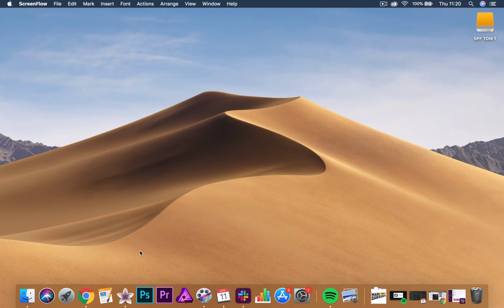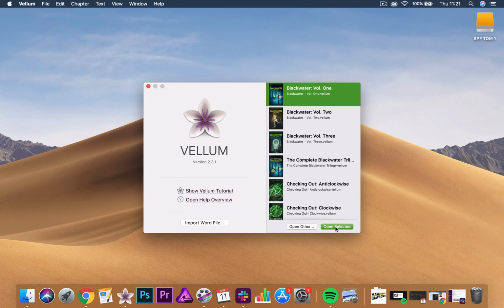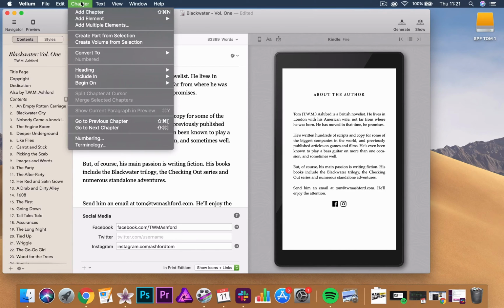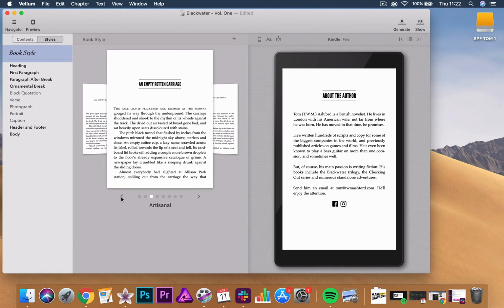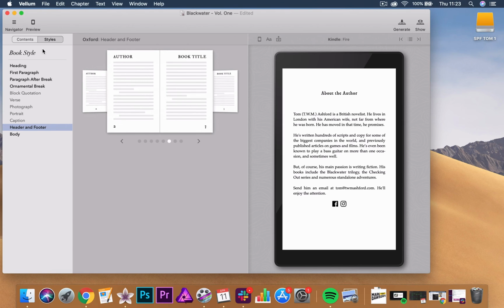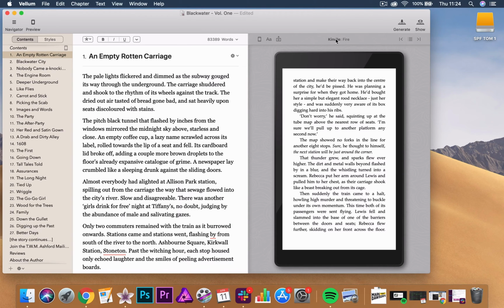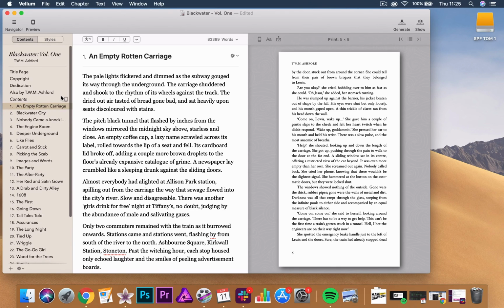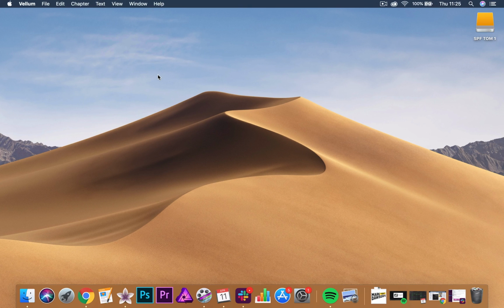How to Use Vellum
So you’ve written your book - now what? You need to transform your manuscript - whether that’s in the form of a Word document or a pad of notes - into something which not only can be uploaded to the various digital storefronts, but looks like a professional formatted book as well. Of course, you can try formatting it yourself… but your best bet is going to be using software like Vellum.

Watch our video for an introduction to the gold standard in ebook formatting.